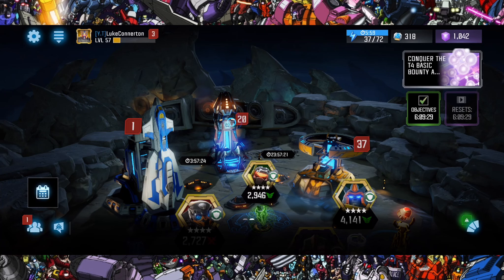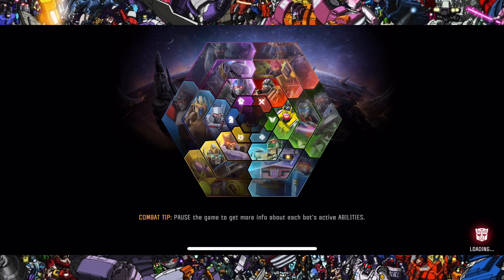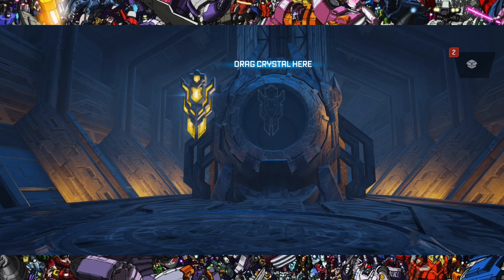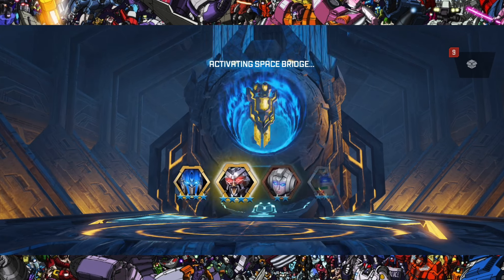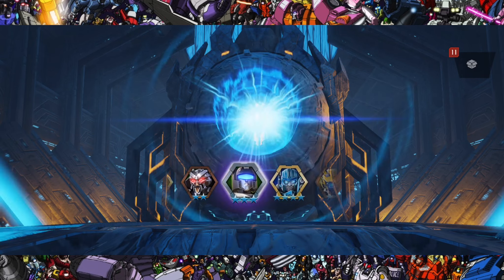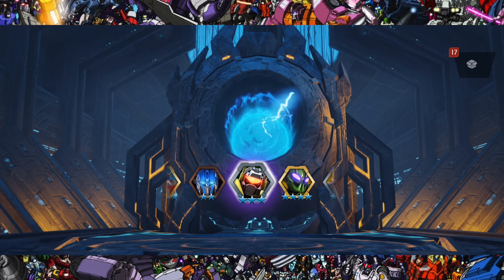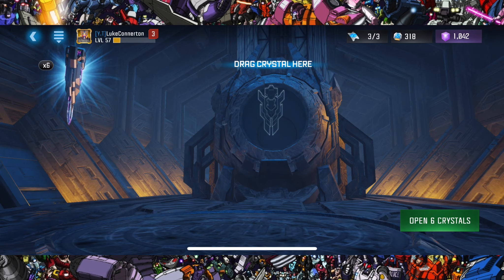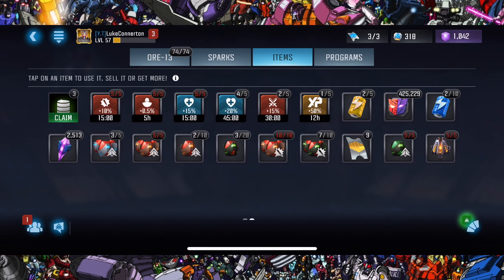Optimus Prime & Kickback Crystal Opening - Transformers: Forged To Fight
Optimus Prime & Kickback Crystal Opening - Transformers: Forged To Fight. Today we have a optimus prime crystal opening and a kickback crystal opening on transformers forged to fight ios